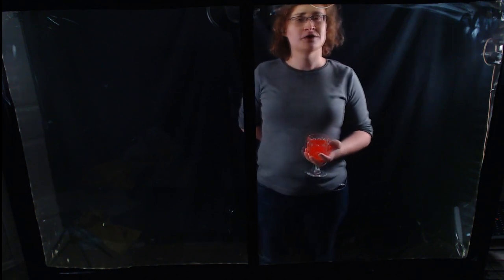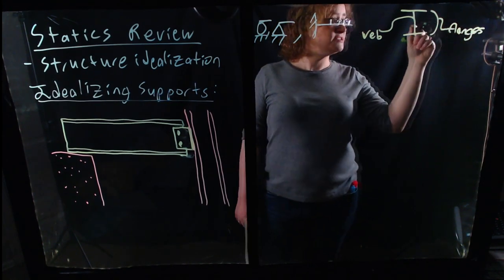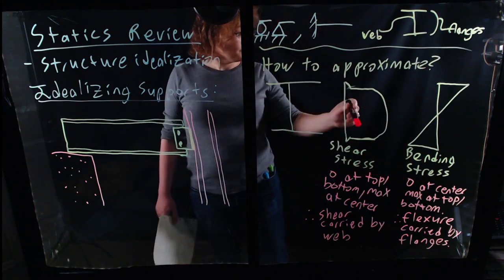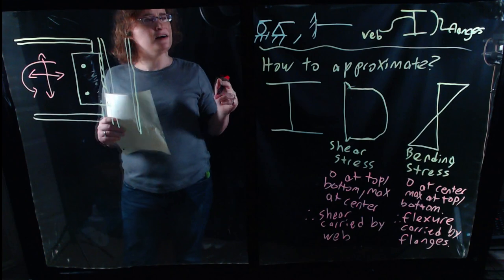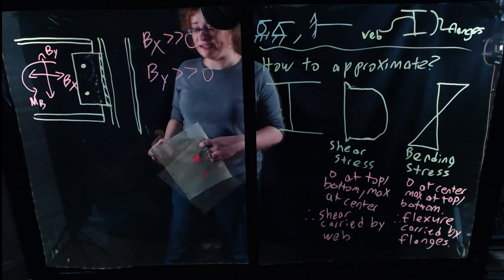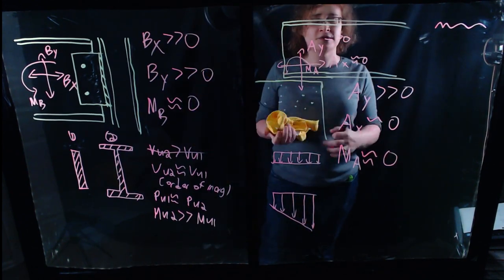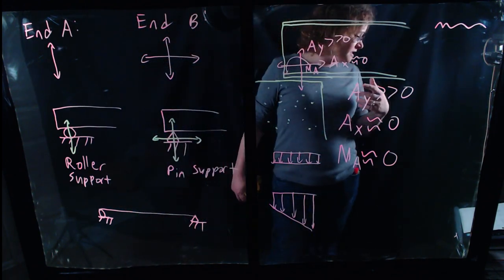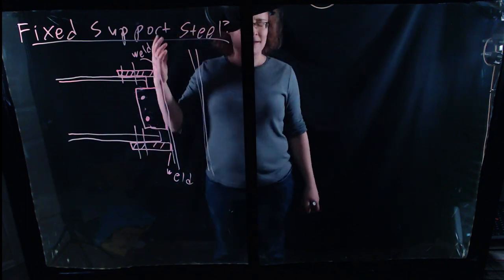Modeling Structural Supports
Structural Analysis I - Lecture 6. In this lecture, we explore the engineering models used to approximate the behavior of structural supports. We explore what roller, pinned, and fixed connections would look like in the context of steel, concrete, and wood design. We discuss the definition in terms of relative member strength and force transfer.

Thanks to existing patrons:
Edmund Mei
Logan Patrick